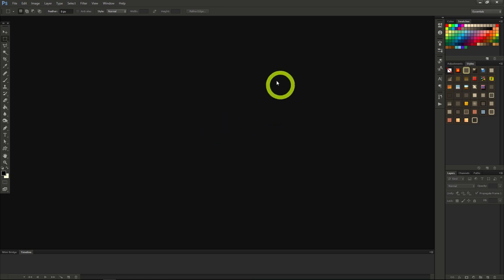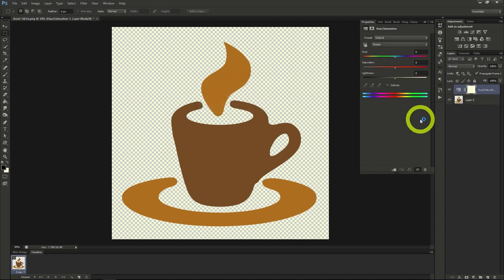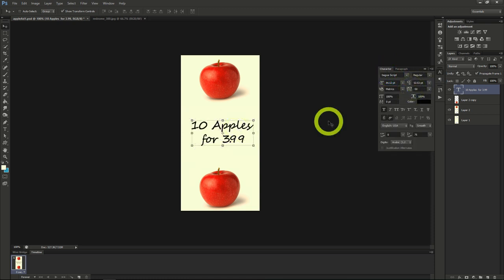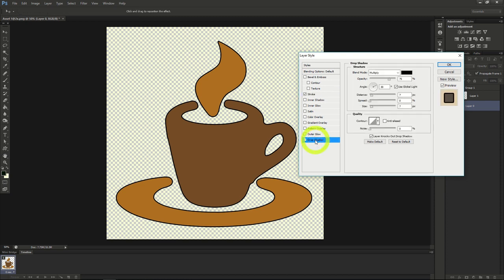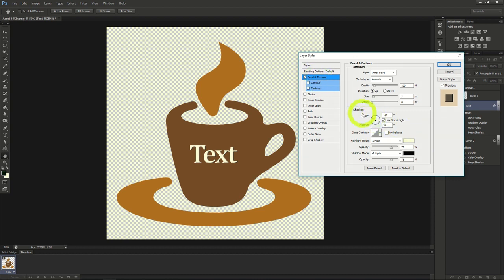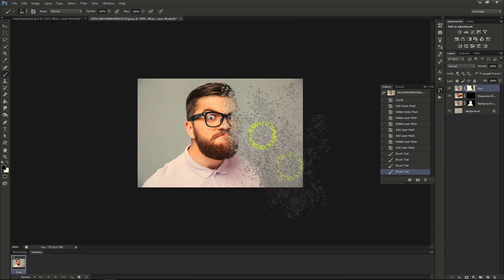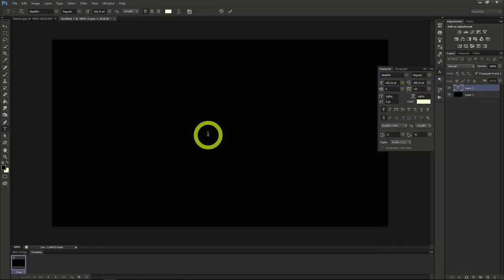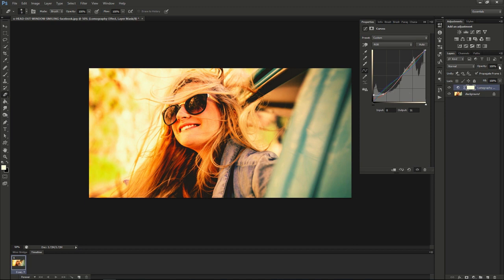Photoshop Tutorial - Expert Graphics Videos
00:00 - Creating A New Document
01:11 - Using Curves In Photoshop For Better Lighting And Color
03:41 - Adjusting Brightness Contrast And Exposure To Improve Lighting
05:40 - Common Selection Tools And Uses
07:50 - Change colors
09:13 - File Types And Modes
11:26 - Cropping Resizing And Resolution
14:03 - Photoshop Project 1 Create Web Banner Ads
18:28 - Photoshop Project 2 Design For YouTube
21:00 - Working With Layers
22:56 - Layer Blending Modes
24:49 - Photoshop Project 3 Design A Facebook Advertisement
26:23 - Photoshop Project 4 Design A Facebook Page Cover
28:11 - The Text Tool
29:59 - Glowing Text Effect
31:48 - Photoshop Project 5 Creating Typography Quotes Images
34:40 - Gold Text Effect
36:46 - Healing Brush
38:36 - Smart Filters
40:18 - Image Dispersion Effect
44:34 - Double Exposure effect
47:09 - Neon Text Effect
52:22 - Fire Text Effect
56:17 - Lens Flare Effect
59:37 - Lomography Effect